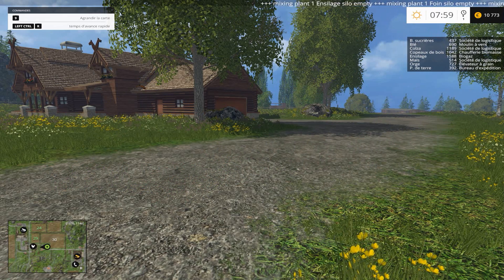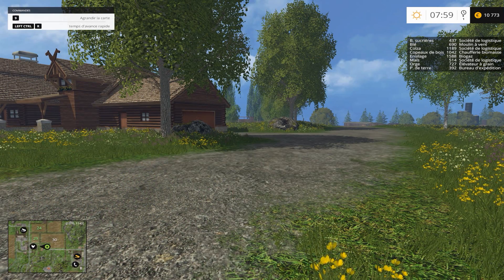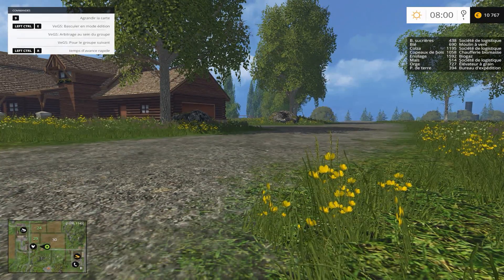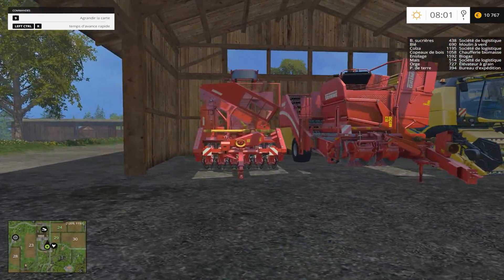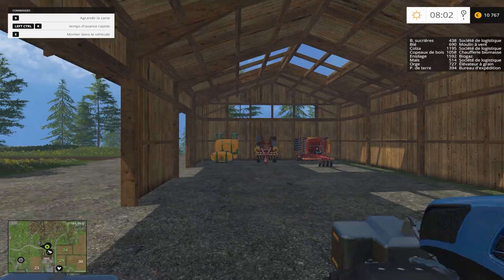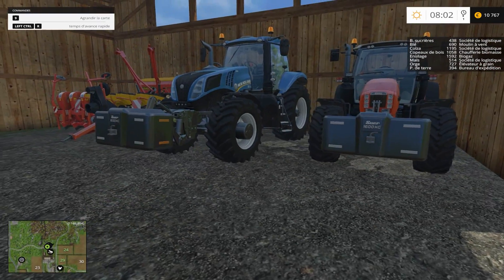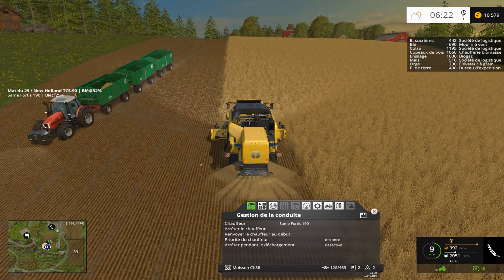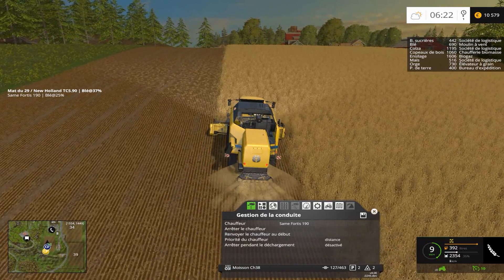carrière FS 15 Ep13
c'est l'épisode 13 de ma carrière sur farming simulator 15

si vous appréciez mes vidéos laisser des commentaires, n'oubliez pas les pouces bleu.